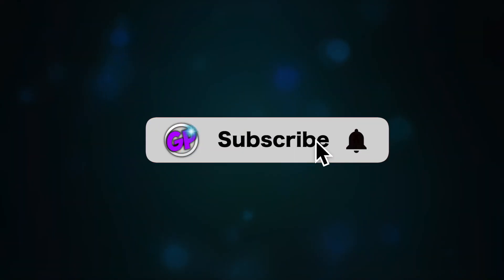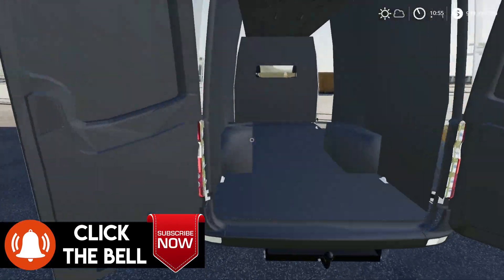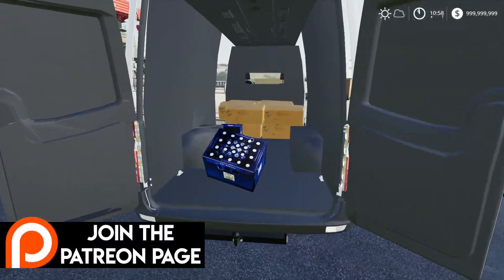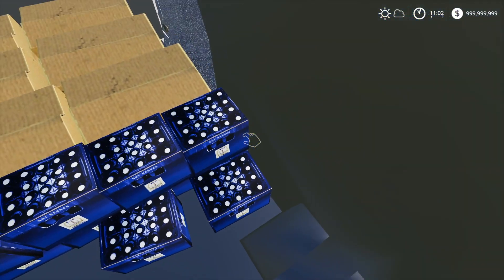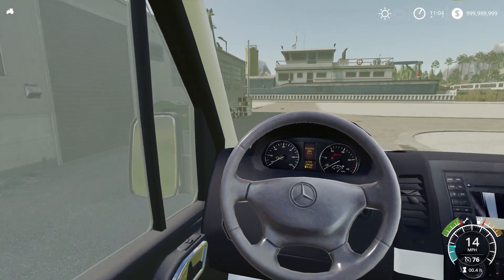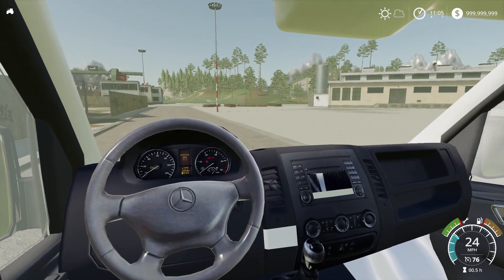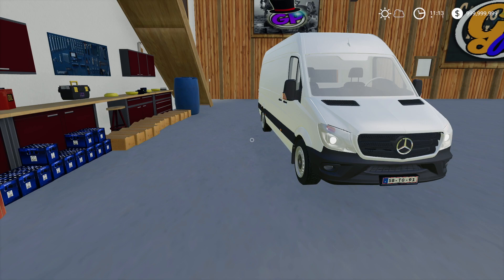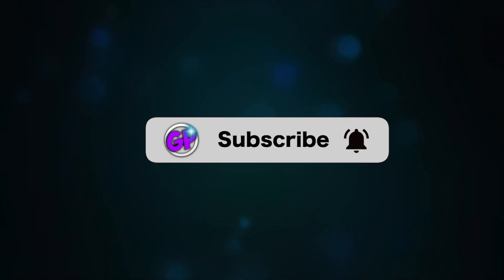DELIVERING PACKAGES FARMING SIMULATOR 19 MERCEDES TRUCK FS19 MOD FLUSSTAL MAP FARMING SIMULATOR 2019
In this video, we pick up a shipment of packages in using our Mercedes Truck mod. The packages where all from mods found on mod-network and the Mercedes mod was from either expendables modding, mod-network or modhub. The shed we delivered the packages to can be found on Late Night Custom Creation's facebook page. Aaronamy Gregory and Chris Oxenrider created the mod. The map used in this video is called FLUSSTAL XXL. Hope you enjoy this farming simulator 19 video, let me know if you have any video ideas!

Lloyd Christmas
Acal
Uber Driver 0618
Superpro
Daniel [dytuk]
MannyDontenFS